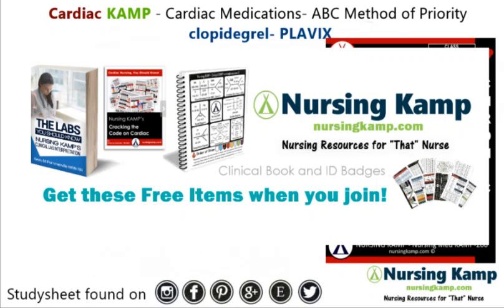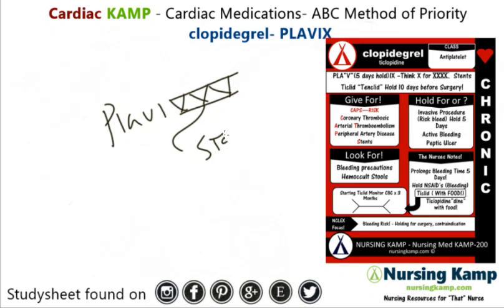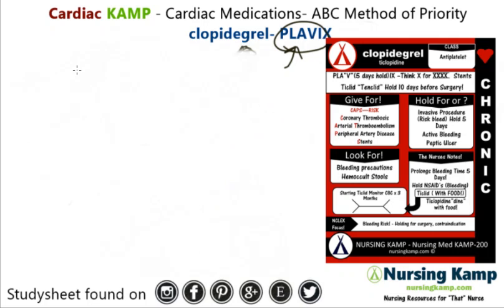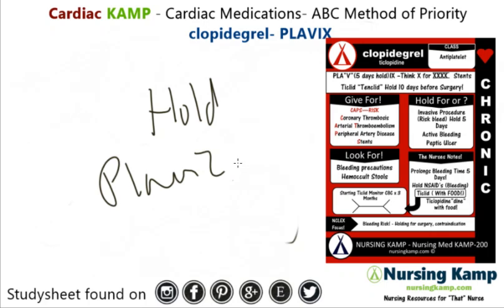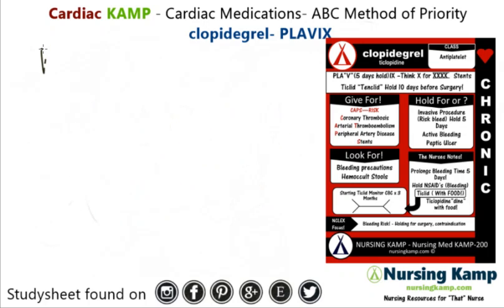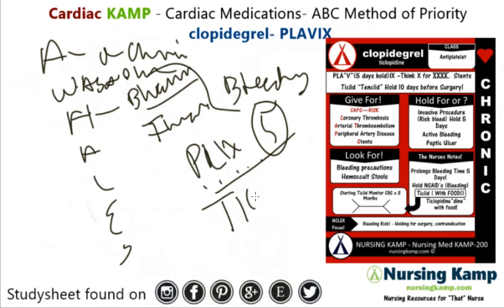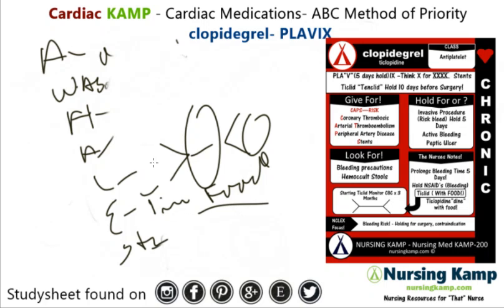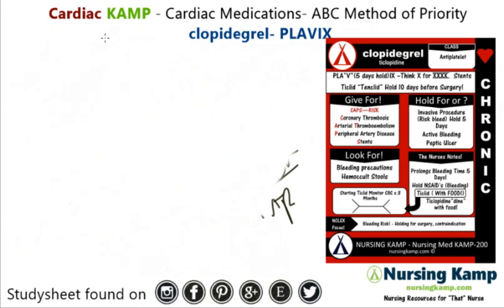What is clopidogrel PLavix Nursing KAMP's Scribble Notes Cardiac Medications NCLEX 2019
What is and why is Plavixx  clopidogrel used for stents and nursing practice and what you need to know  nursingkamp.com ticlid plavix and clopidogrel given for thrombosis and stents hold plavix for 5 days and ticlid for 10.

Lecture 41 Cardiac Blood Pressure Medications Nursing KAMP

Free Study Sheet on Nursing KAMP! Free Study Sheets at Pinterest

 @Nursing KAMP